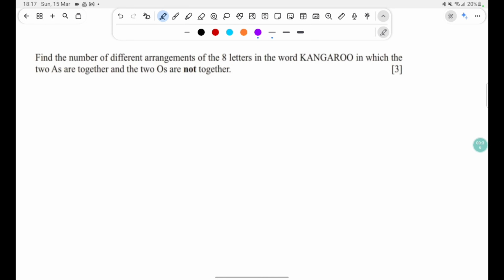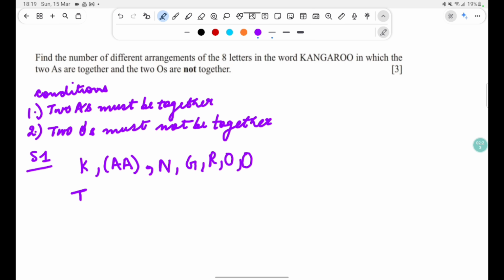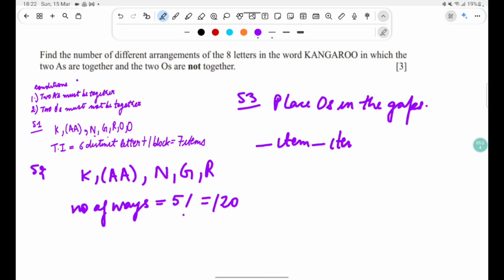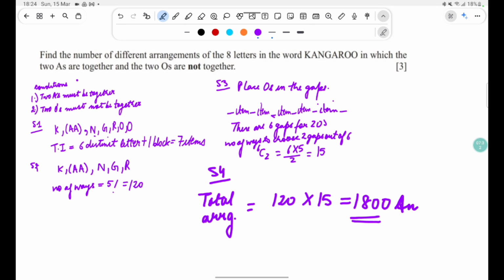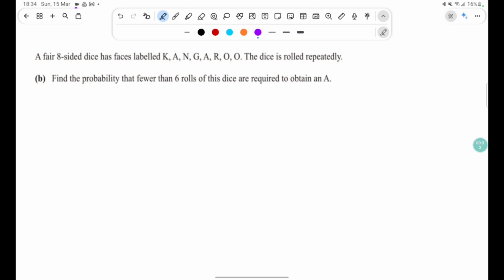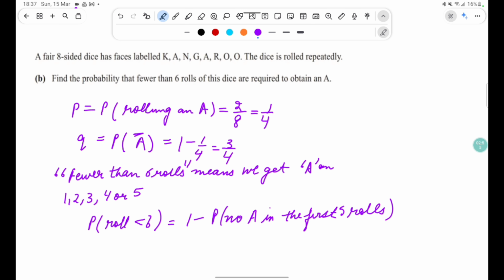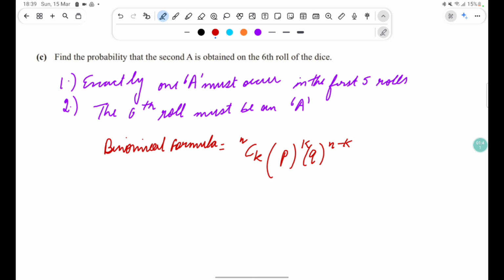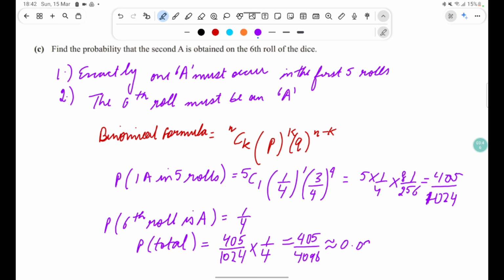Permutations & Dice Probability Explained |Two A’s Together, O’s Not Together |Step-by-Step Solution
In this video, we solve a problem involving permutations and probability based on the word KANGAROO and an 8-sided die.
First, we find the number of different arrangements of the letters in KANGAROO where the two A’s must be together and the two O’s must not be together. We break the problem into clear steps using permutation concepts.
Next, we move to probability. A fair 8-sided die labelled K, A, N, G, A, R, O, O is rolled repeatedly. Using probability rules, we calculate:
* The probability that fewer than 6 rolls are required to obtain an A.
* The probability that the second A appears exactly on the 6th roll.
Each part is solved step by step with clear reasoning, making it easier to understand permutations and probability questions like these.
This video is useful for students preparing for AS/A Level Mathematics, probability, and permutation questions.